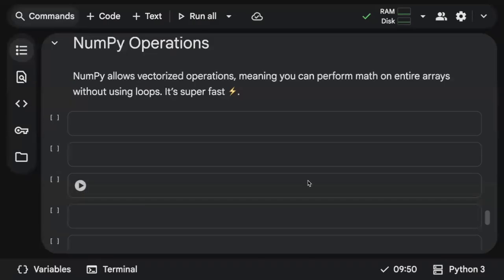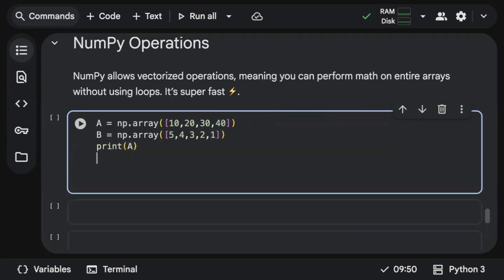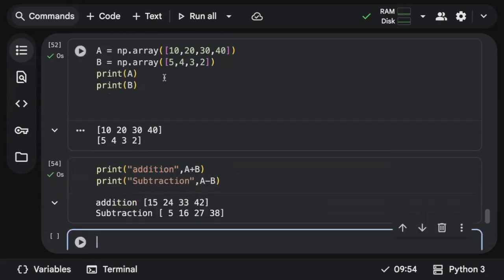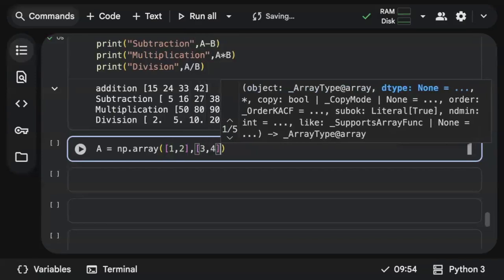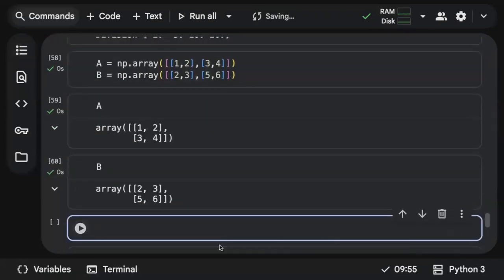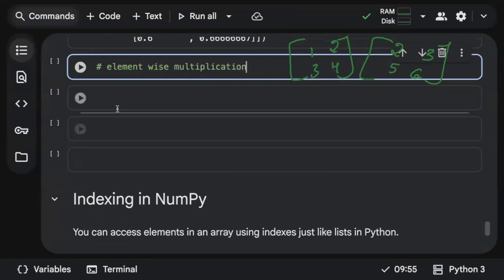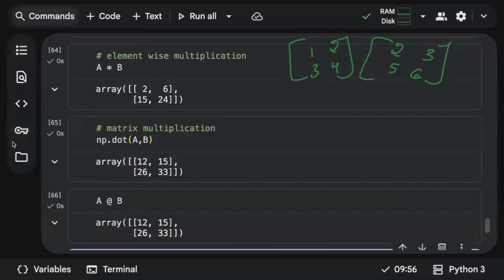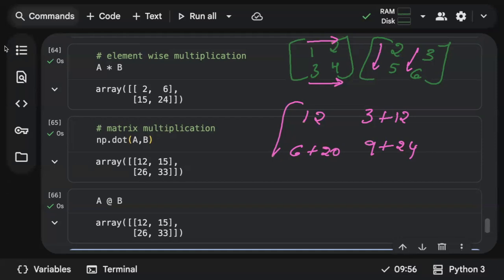Numpy operations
In today’s video, we explore NumPy Array Operations — the backbone of fast numerical computing in Python.
You’ll learn:
🔹 Element-wise arithmetic operations (+, -, *, /, **)
🔹 Array-wise operations with broadcasting

By the end of this video, you’ll know how to perform powerful, optimized, and clean computations using NumPy — essential for ML, EDA, and data processing.